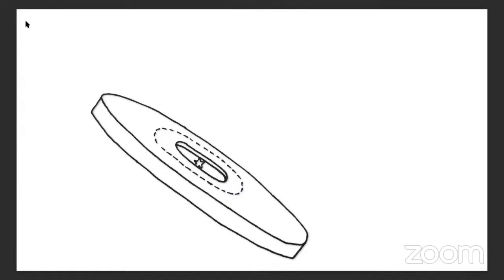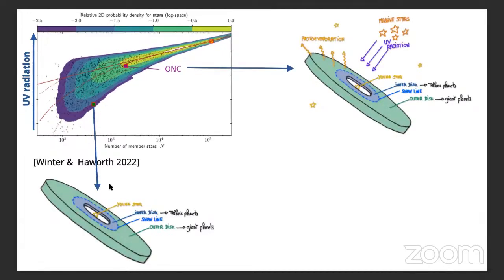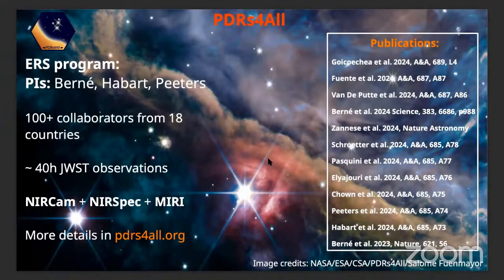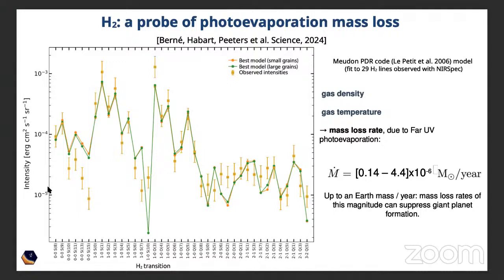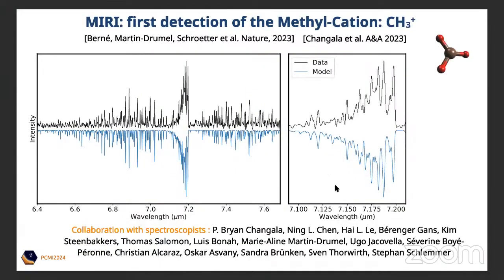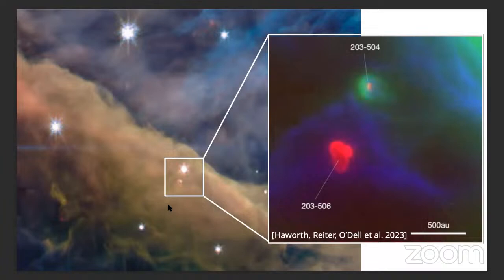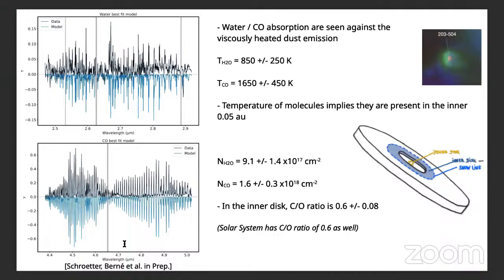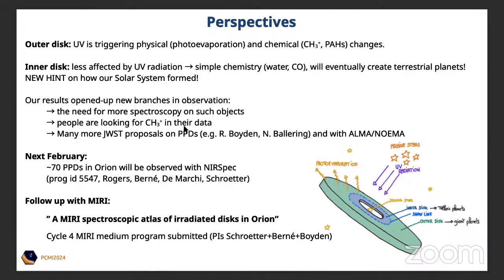Infrared signatures from multiple chemistries in the d203-504 protoplanetary disk – Ilane Schroetter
Ilane Schroetter
IRAP

Colloque PCMI2024